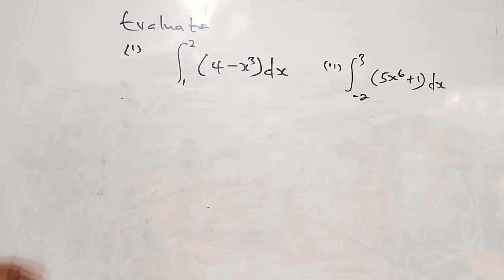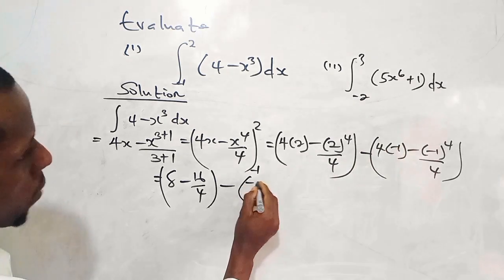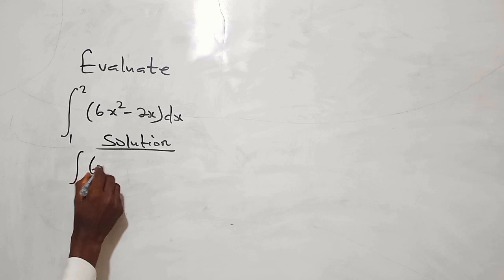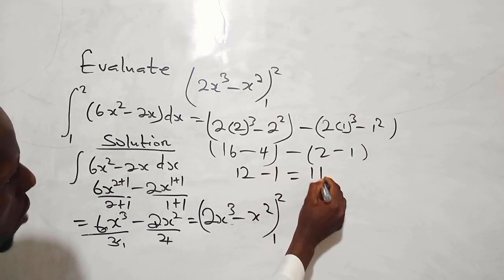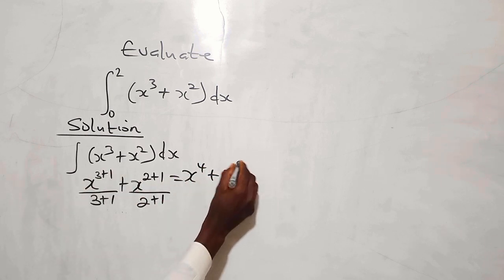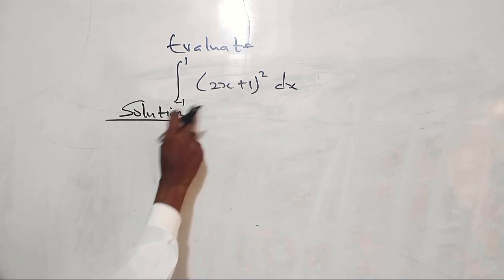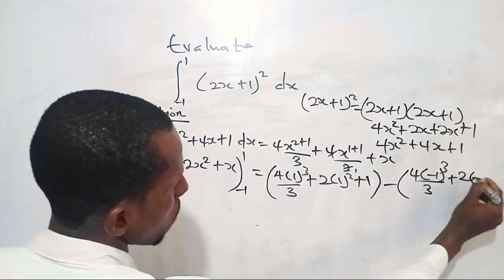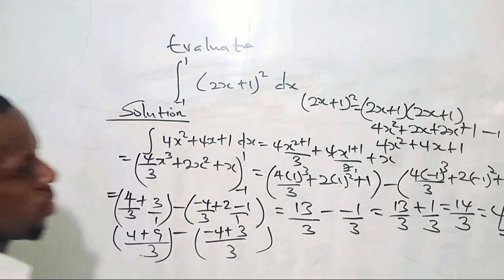How to evaluate a definite Integral